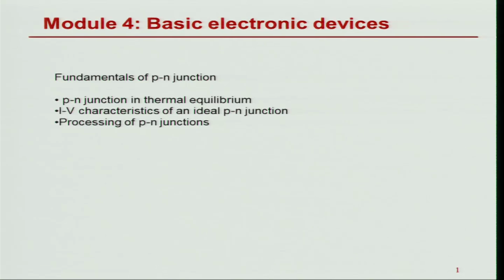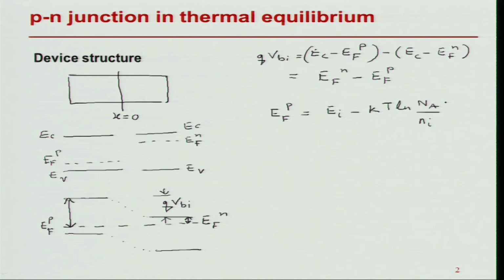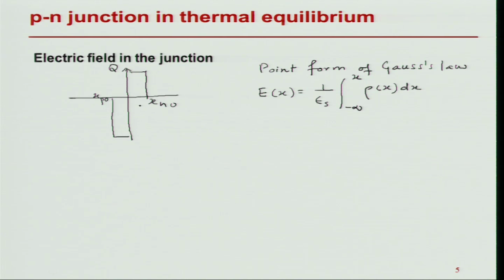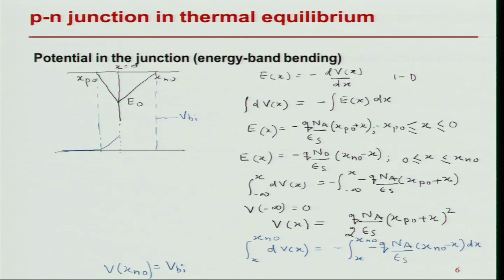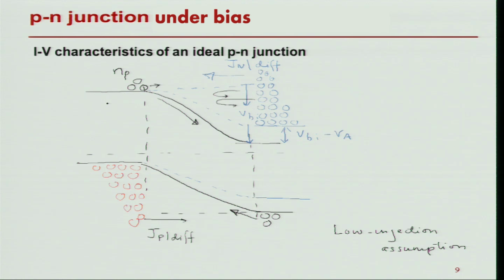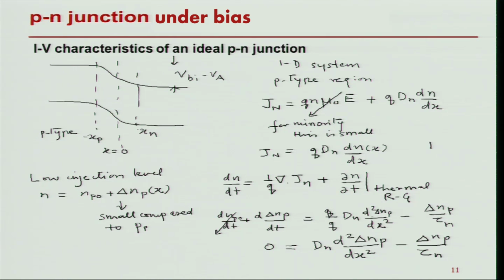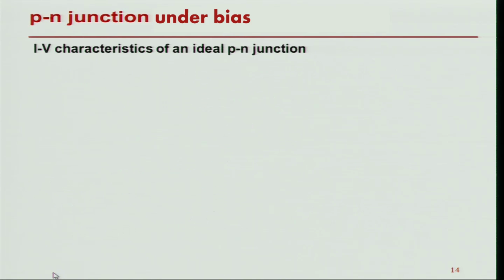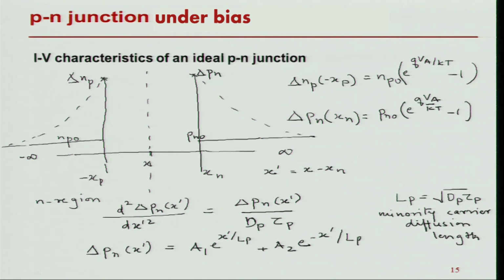Mod-04 Lec-32 Fundamentals of p-n junction